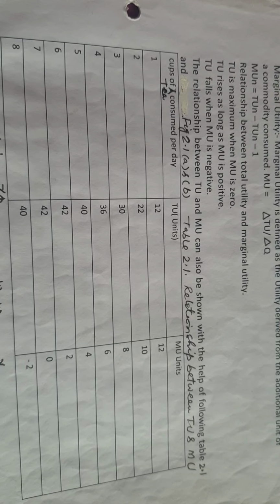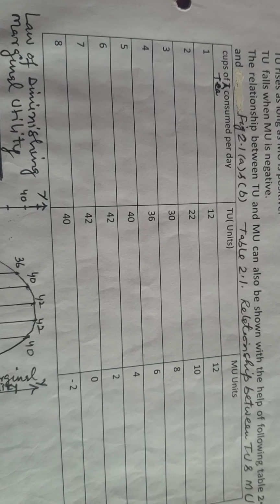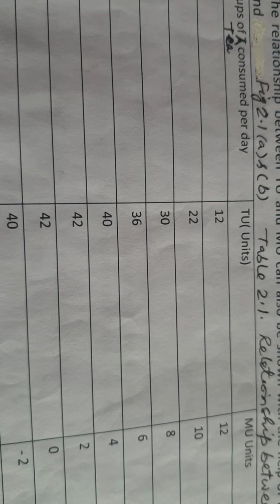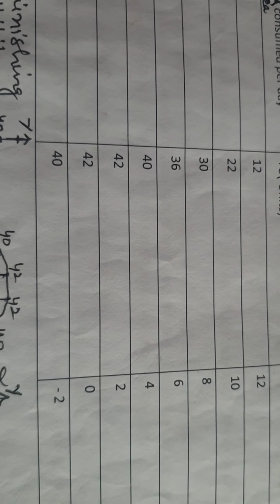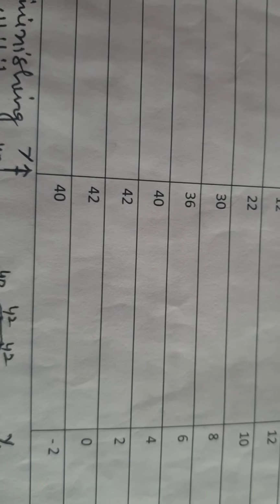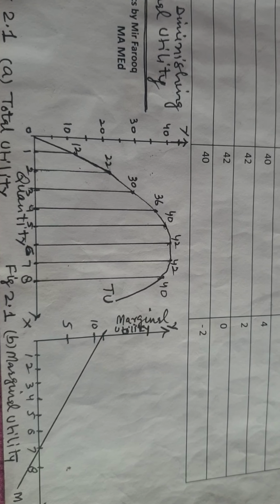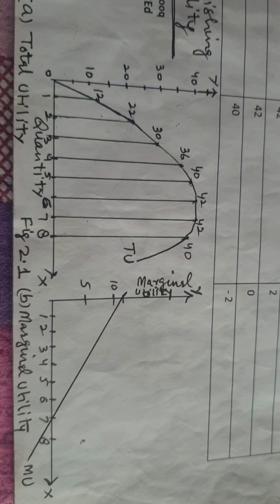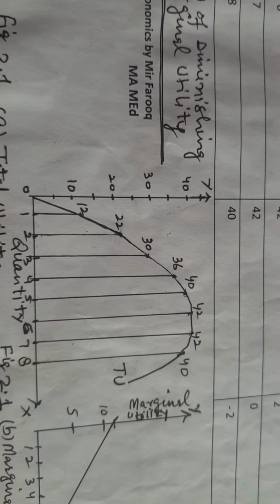relationship between TU & MU